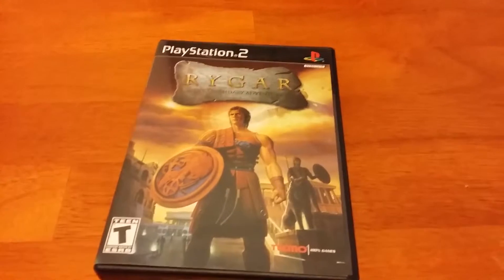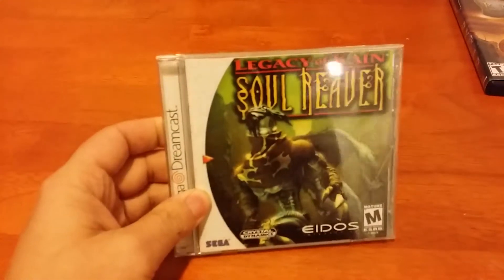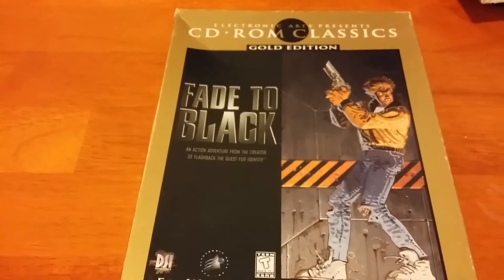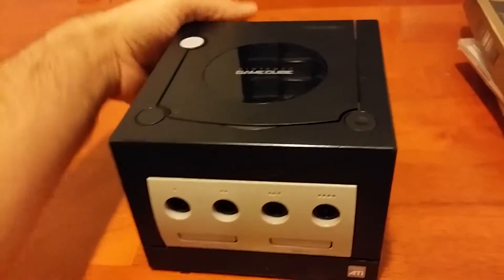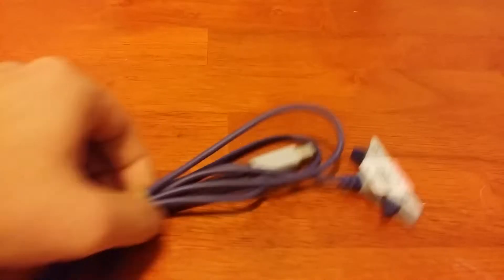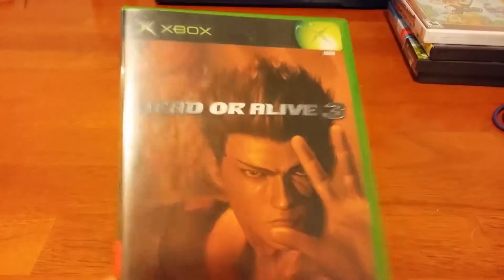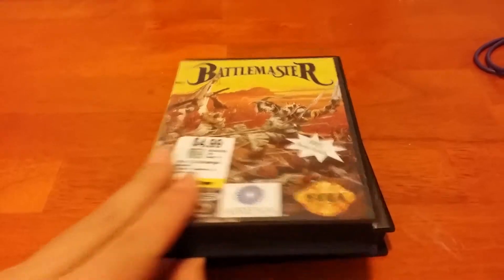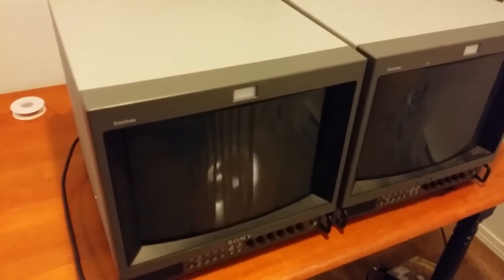Weekend Gaming Pickups 31 (11/13/2014) Double Vision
I'm back with some more good deals. I've been keeping my spending down after going crazy the last few months but I'm still finding some great finds.

This weeks tally:

PS2:

Rygar -$2
Goldeneye Rouge Agent -$0.50

Xbox:

DOA3 -$0.50

Dreamcast:

Legacy Of Kain: Soul Reaver -$2
Tech Romancer -$20

PC:

Fade To black -$0.10

MISC:

Gameboy Advance SP (no battery) -$0.50
N64 with expansion-$0.50
Gamecube -$0.50
N64 Expansion pack $3
GBA link cable $3
2 14" PVM's -$5 each

Wii:

Super Paper Mario -$4

Sega Genesis:

Humans -$5
Battlemaster -$5

Gamecube:

Charlie and the Chocolate Factory -$2
Over The Hedge -$2
simpsons hit and run -$2.50